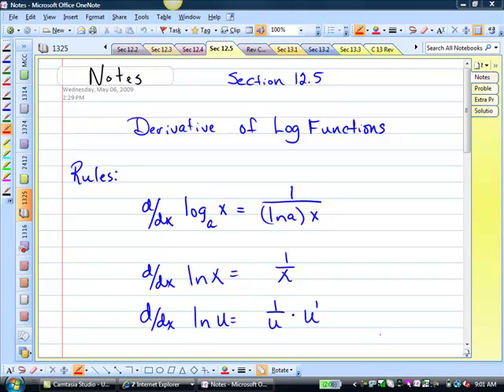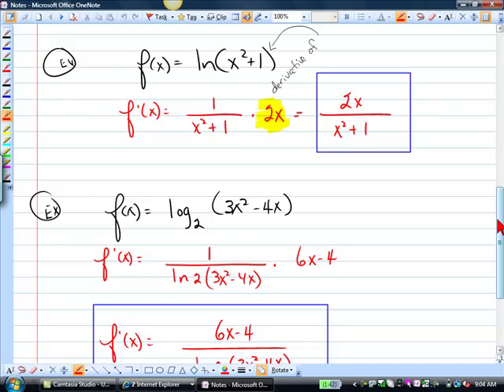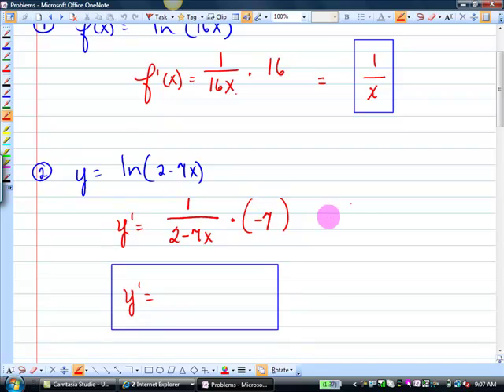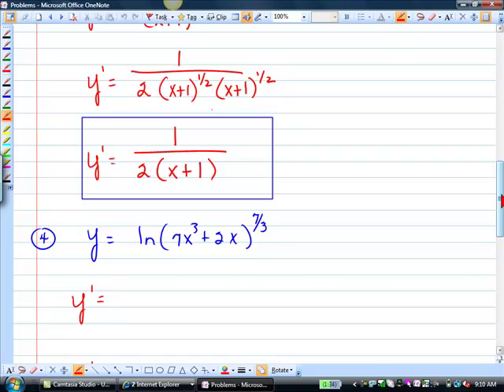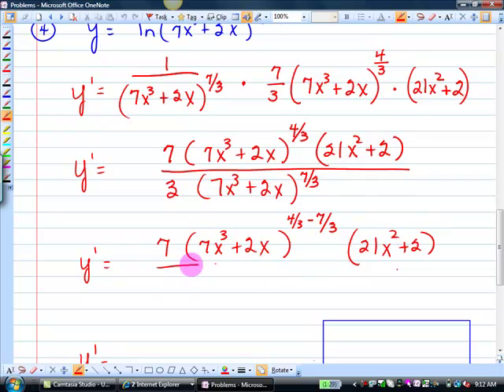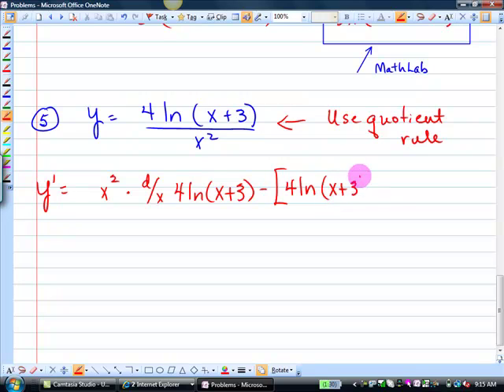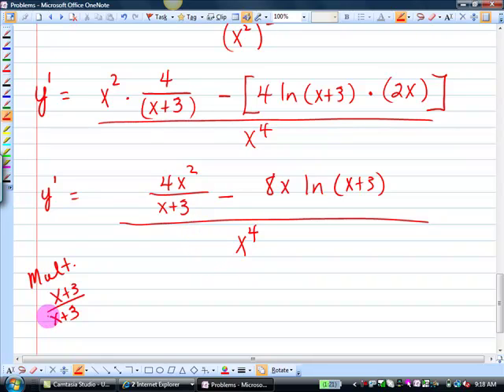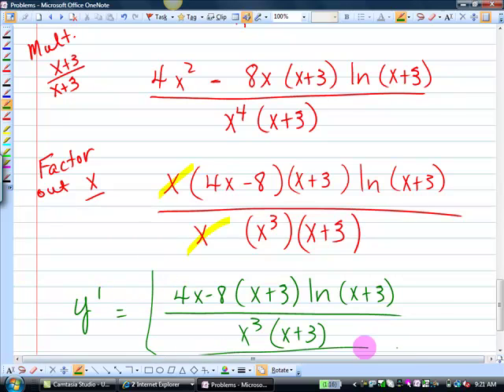Section 12.5 Derivatives of Log Functions